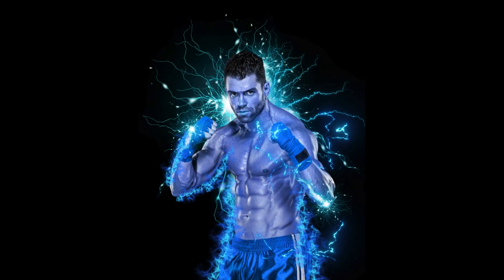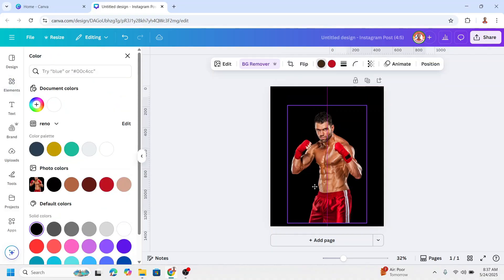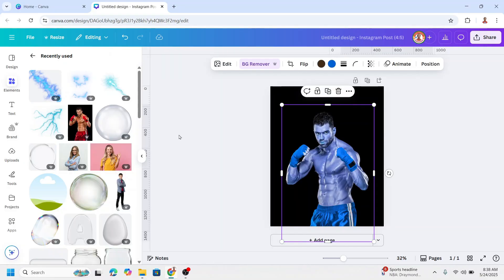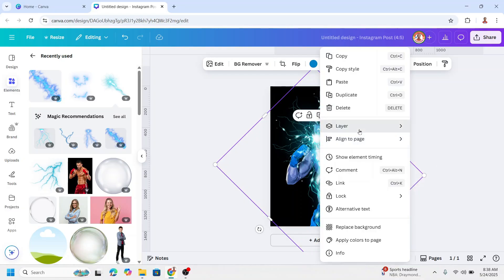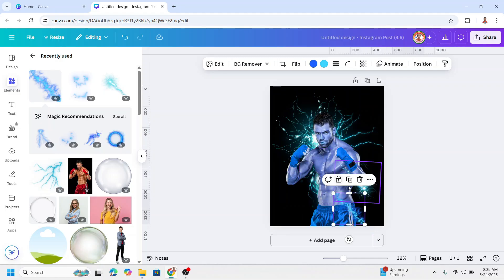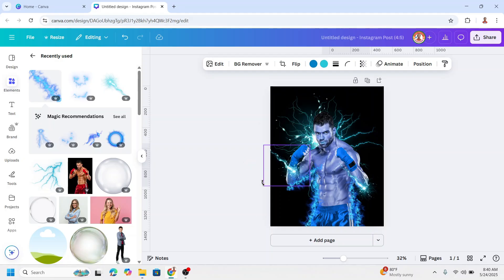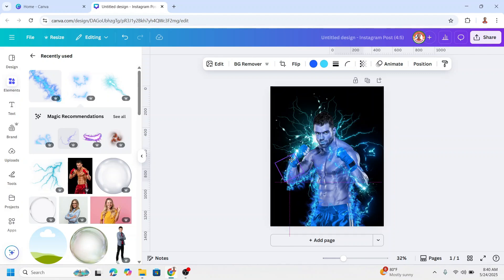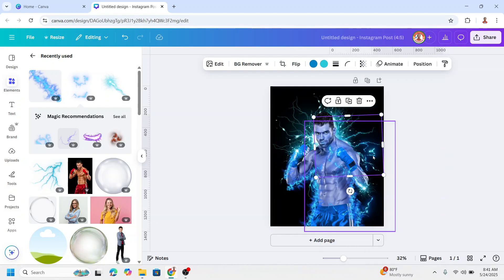How to Create a Lightning Effect Photo in Canva | Superpower Visual Tutorial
Want to create a powerful lightning effect photo using only Canva? ⚡
In this tutorial, I’ll guide you step-by-step to design a superhero-style lightning energy effect
that looks intense and cinematic — all done with simple tools in Canva.
🎯 What you'll learn:
● How to cut out and color tone the subject
● How to add realistic lightning overlays and glowing effects
● How to blend background and lighting for dramatic impact